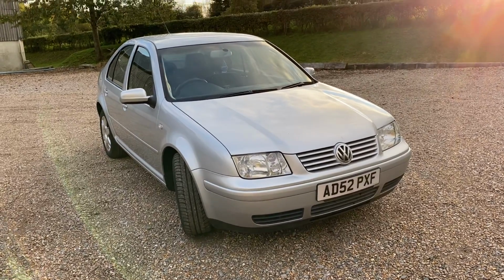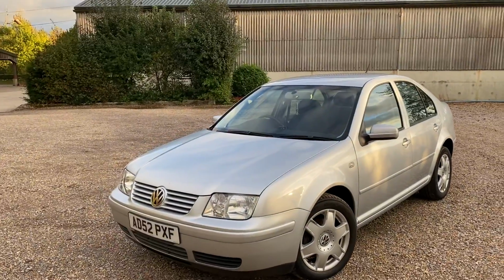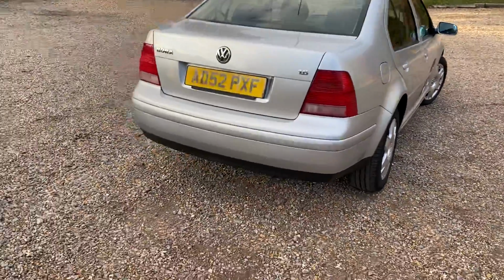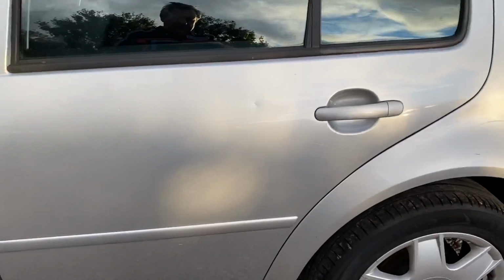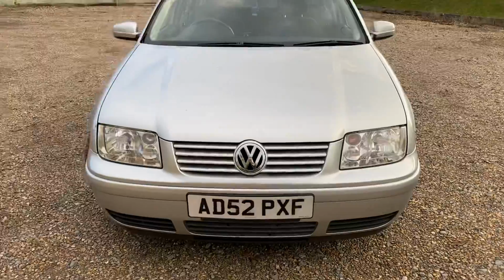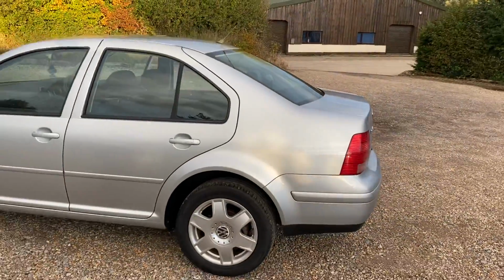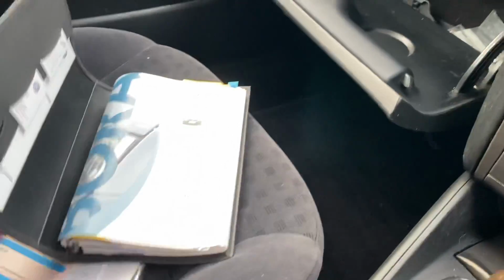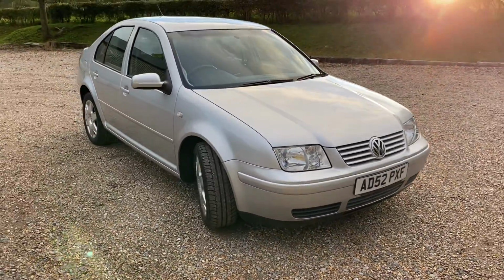Volkswagen Bora 1.6SE 2003 - Walk Around Video